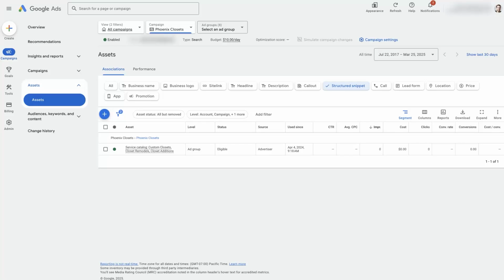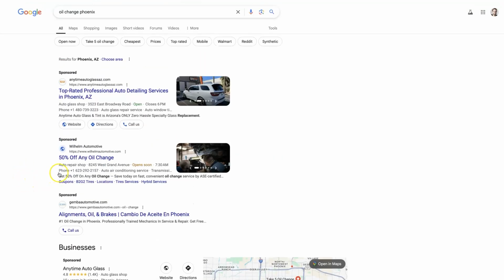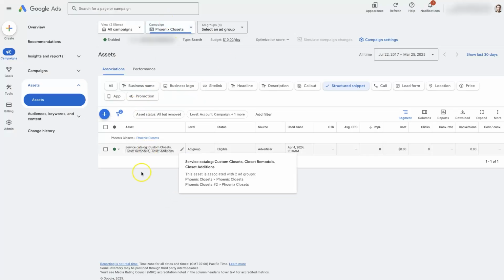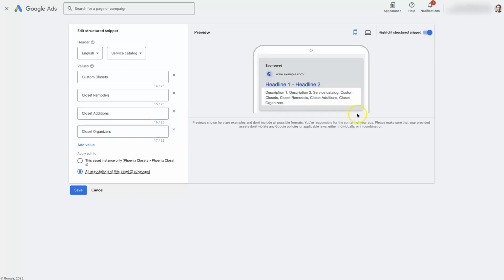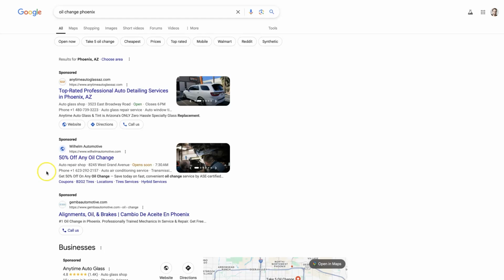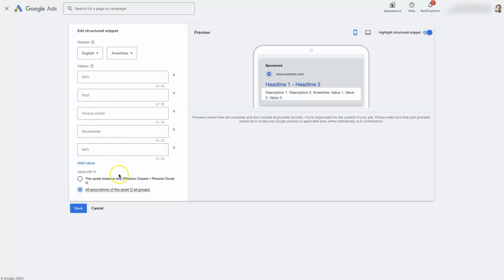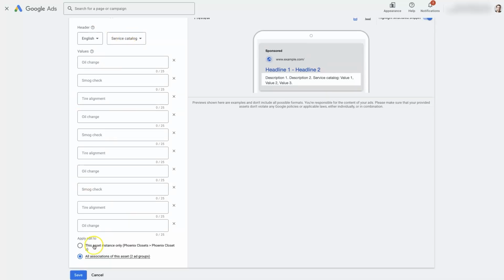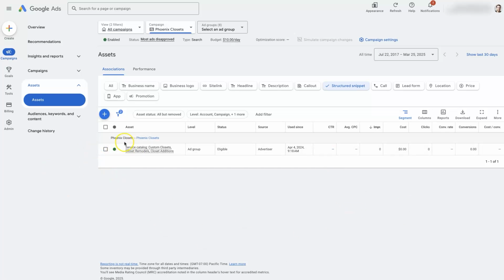Google Ads Structured Snippet Extensions In 2025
Want to know how to use Google Ads structured snippet extensions properly? Watch this video to learn more or reach out for help with Google Ads today ➡️

Welcome to a deep dive that will transform the way you approach Google Ads! In this video, we're cracking open the secrets behind one of Google Ads' hidden gems: Google Ads Structured Snippet Extensions. 🌟 These nifty tools may seem just like another line of text in your ad, but with the right strategies, they can dramatically enhance your campaigns by highlighting the unique features and benefits of your offerings.

Structured snippets are all about enhancing the narrative of your ads, shedding light on specific aspects of your products or services, such as amenities, styles, or brands. This is not just about adding information; it's about captivating your potential customers with tailored content that speaks directly to what they’re searching for. Imagine drawing in prospects with laser-focused messages that echo the benefits they care about the most! 💥

In this video, we're going beyond the basics to explore how you can strategically implement these extensions to maximize your ad performance. We'll delve into practical examples and provide actionable insights on choosing the right headers and values, making your ads not only more informative but also remarkably compelling. Are you ready to increase your click-through rates and lower your cost-per-click by making your ads irresistible? 🎯

Whether you're a seasoned marketing professional or just getting your feet wet with Google Ads, this session caters to all. We believe that when you master the art of structured snippets, you don't just rank higher, you stand out significantly among the competition. So grab a notepad, because you'll want to jot down these tried-and-tested methodologies integral to getting the most out of your ads!

Be sure to check the links below for additional resources to level up your Google Ads game. We have meticulously gathered guides, tools, and more to further assist you in optimizing your campaigns and driving unparalleled results!